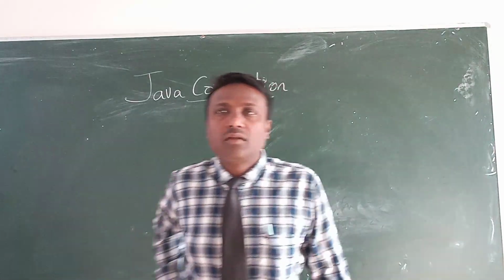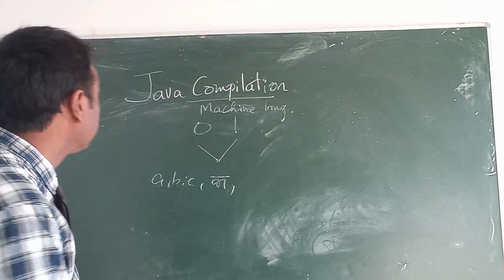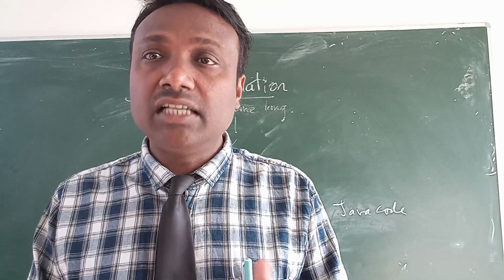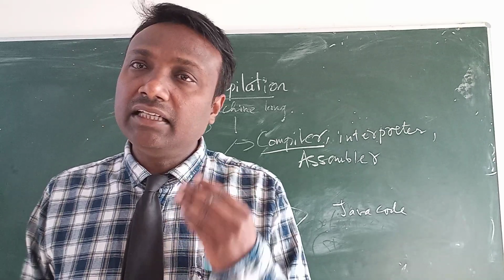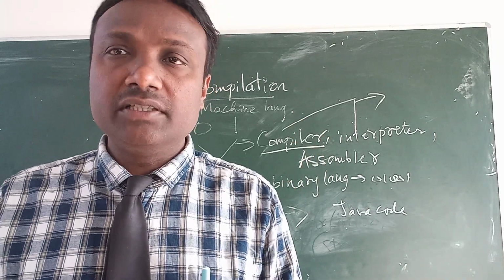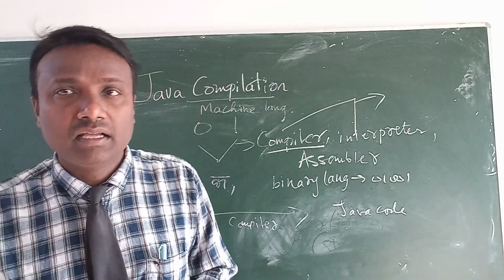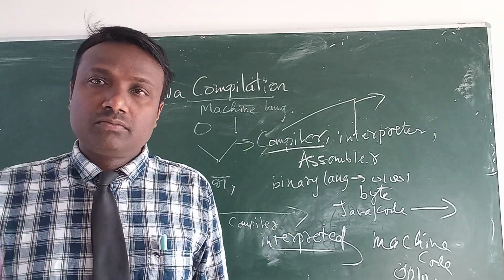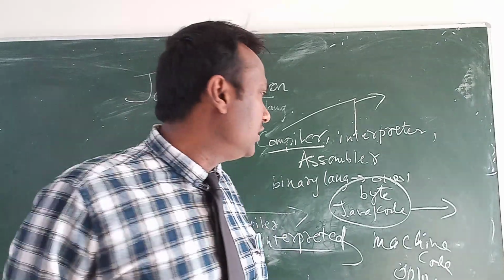java compilation process